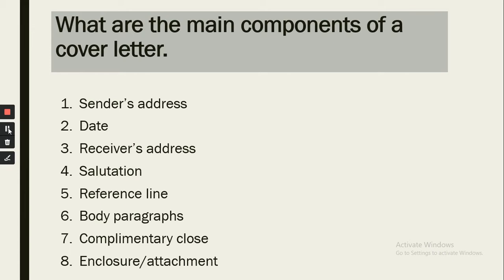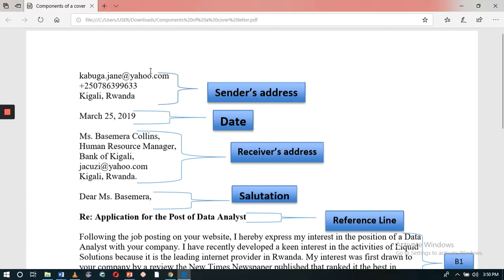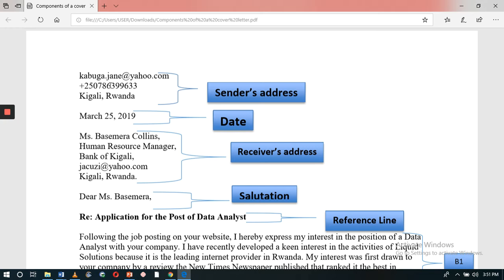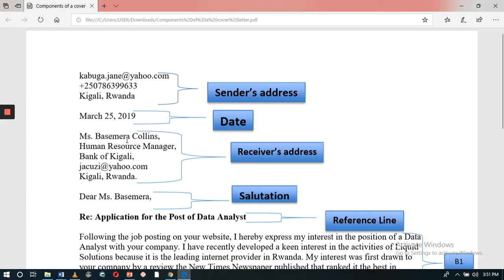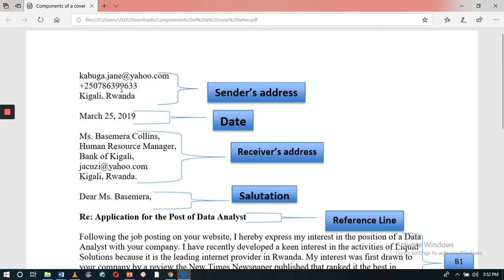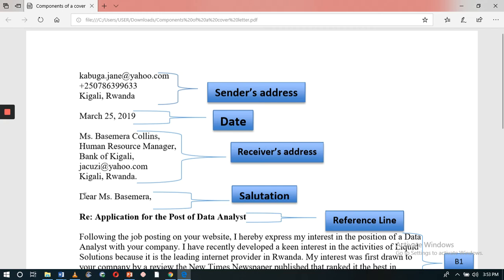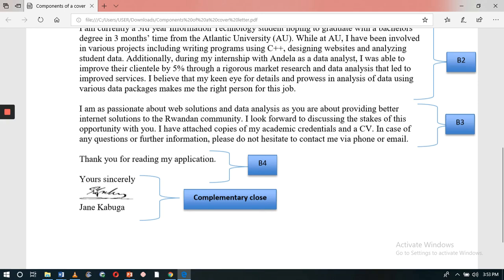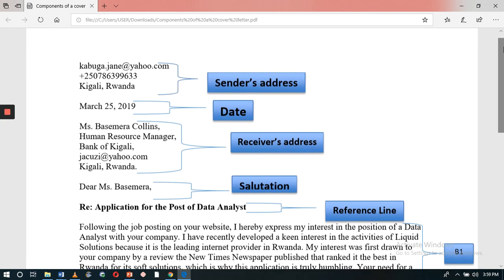Writing a Cover Letter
This video describes the components of a cover letter and explains how to develop the body of your cover letter.